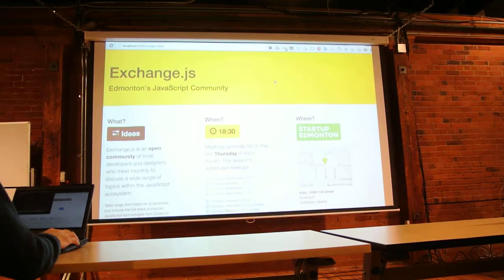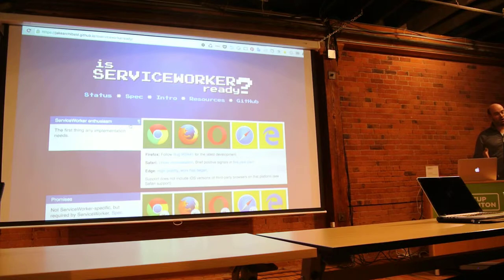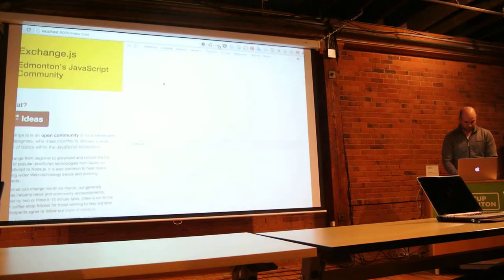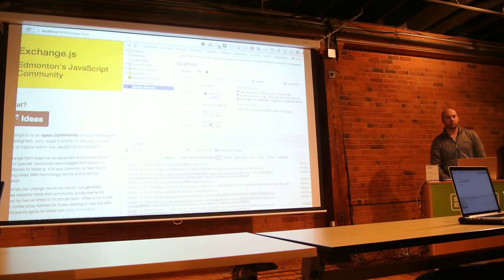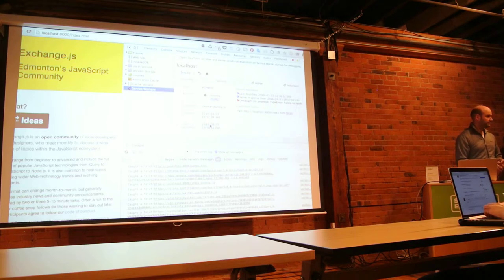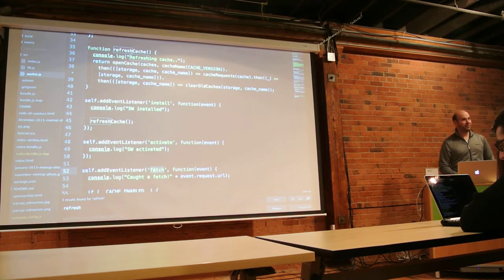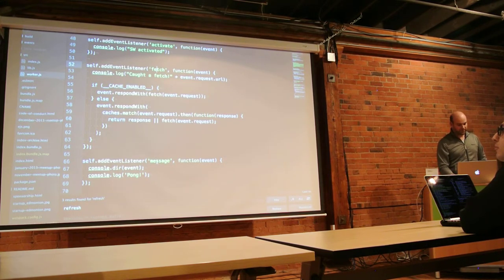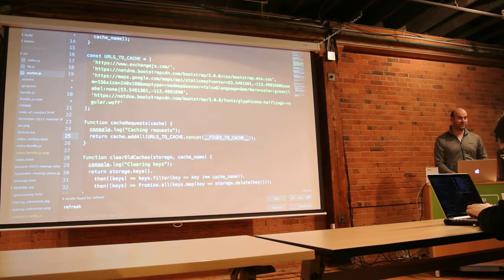Mark Bennett Introduction ExchangeJS